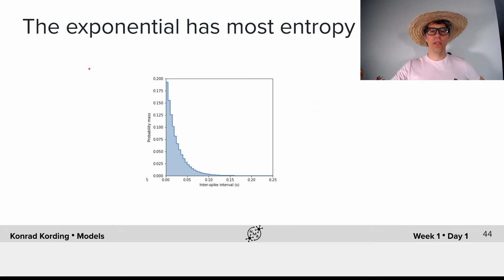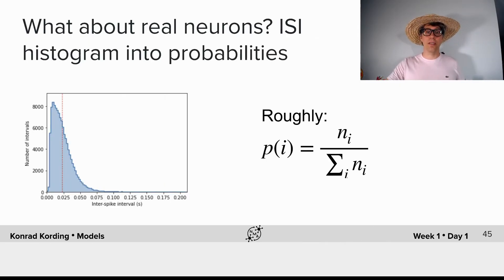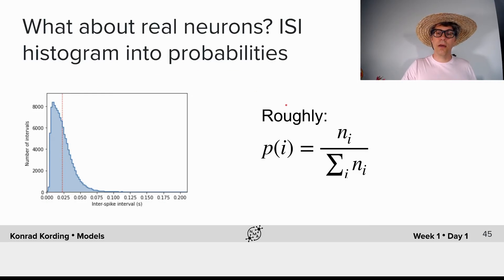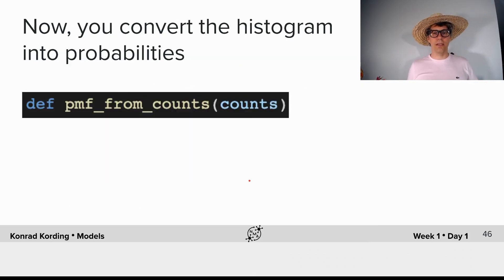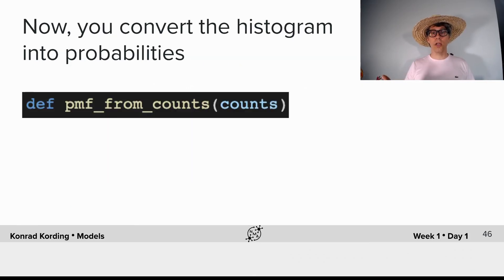Model Types Tutorial 3 Video 3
Description: We use the probabilities to compute the entropy of real neuron ISIs. We learn that exponential functions have the highest entropy of all distributions. We wrap up by summarizing “why” models provide optimal solutions for a problem.

We thank Martin Irani for editing this video, Doris Chow for manually editing the English captions and for Chinese translation, and Jesus Ballesteros for Spanish translation.